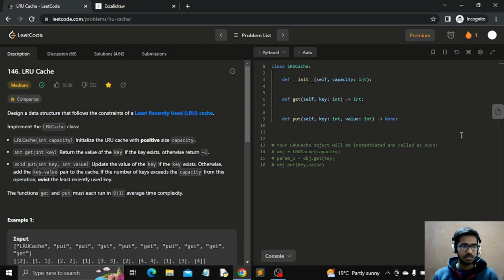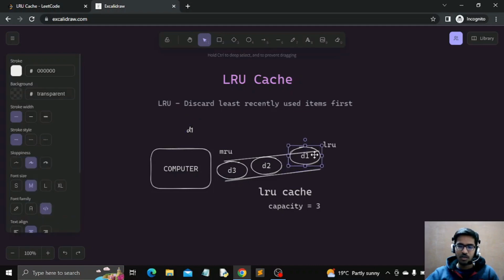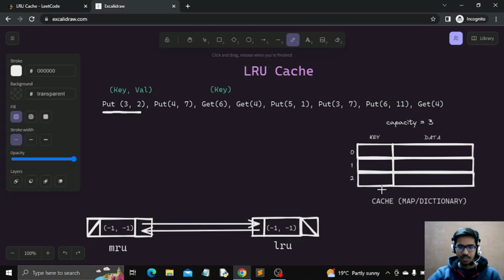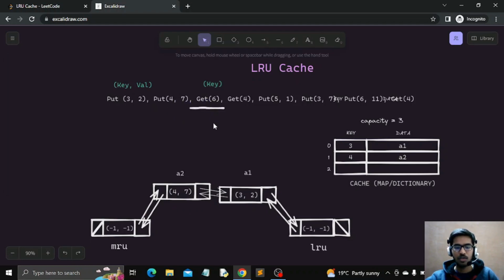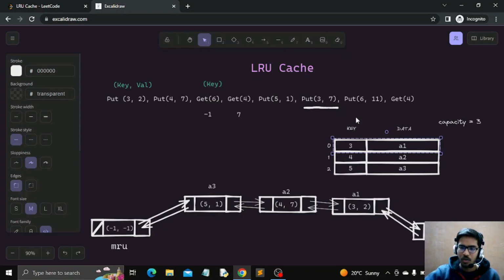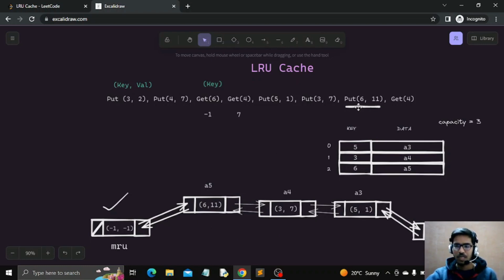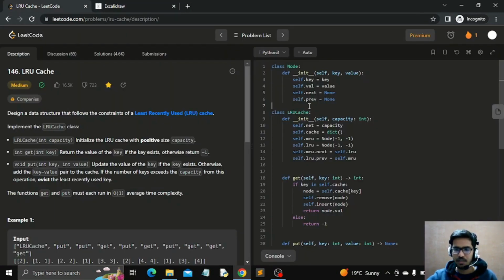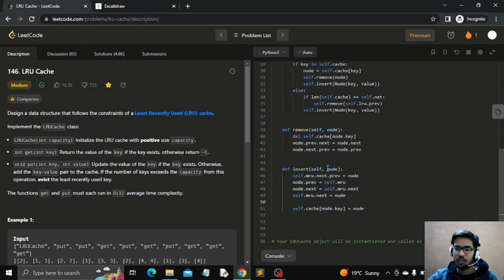LL7. LRU Cache || INTERVIEW CENTRIC || Explanation & Code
Learn about Linked List Data Structure and win your technical interviews.